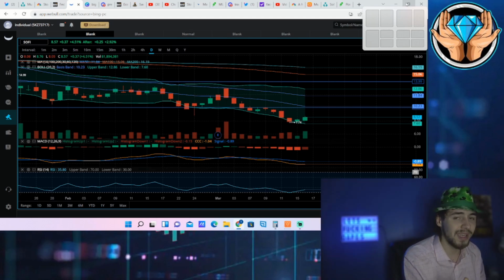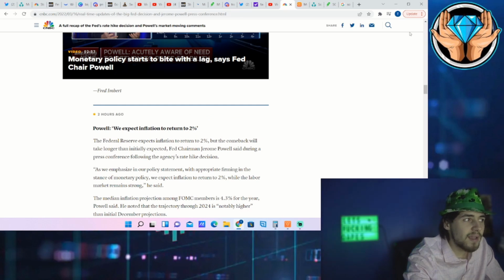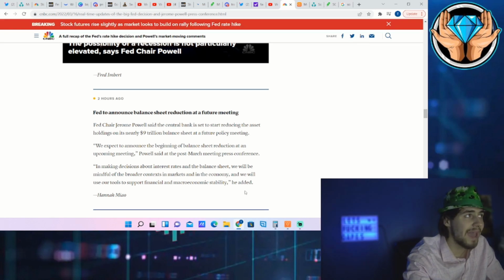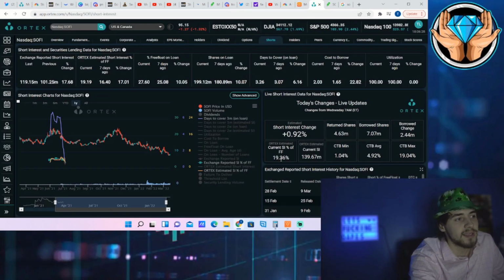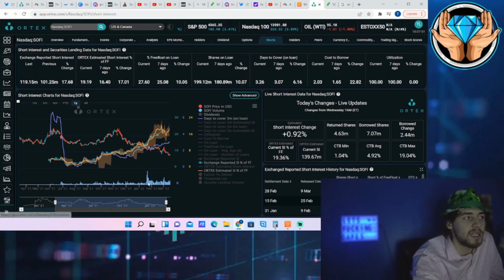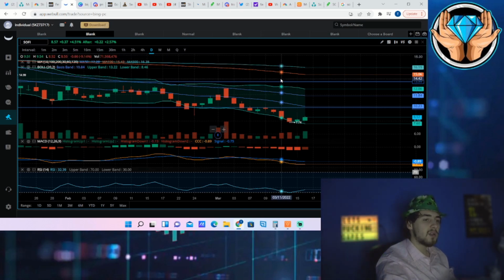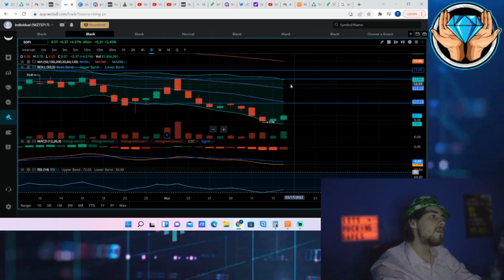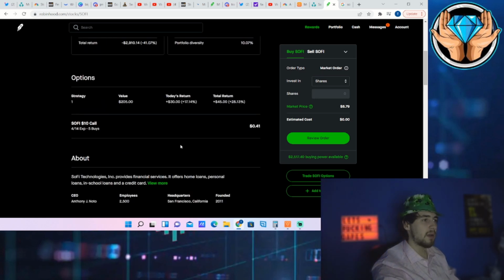THIS WAS A HUGE WIN FOR SOFI STOCK... (SOFI STOCK UPDATE)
We are going to be going over what fed jerome powell said today and why this could and likely will mean  big short term rally is coming for SOFI Stock. We also need to go over all of the other data that you guys need to know!